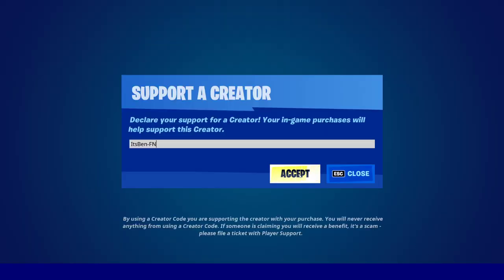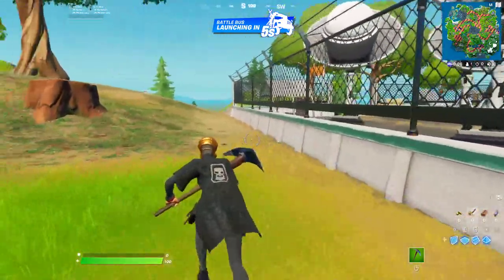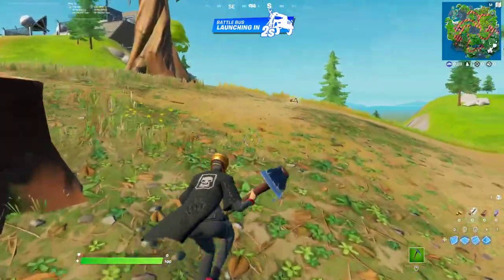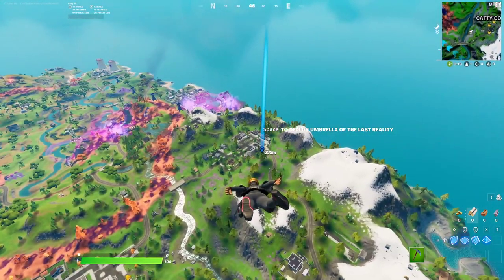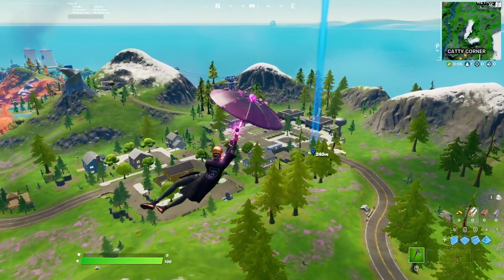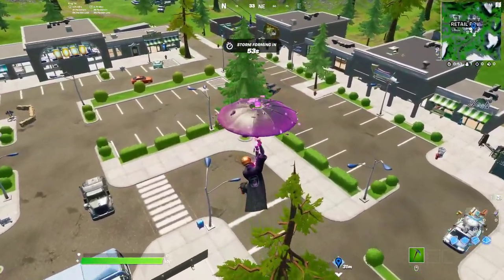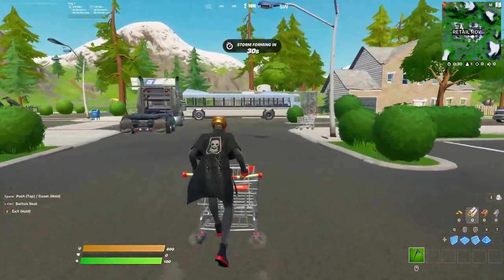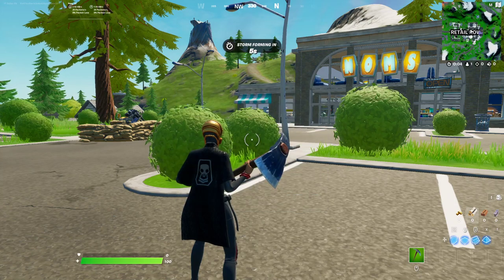Where to Find Shopping Cart Vehicle in Fortnite! (Chapter 2 Season 8)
What’s up guys in this Fortnite battle royale video I’m gonna be showing you guys Fortnite in Fortnite battle royale for Battle royale for Shopping and Cart or Vehicle Update for Naruto or Shopping cart location season 8 chapter 2 and Shopping Carts is Locations and Shopping carts Fortnite is Fortnite shopping carts are back and Fortnite where to find shopping carts is the Fortnite guide for finding shopping carts and the Fortnite shopping carts compilation for the new Fortnite in season 8 Shopping carts location for fortnite update and Naruto skin location for 2021 and Fortnite Shopping trolleys location is Fortnite location which is All fortnite shopping carts locations is trolley location Fortnite for fortnite shopping carts Fortnite location and how to drive Fortnite shopping cart in todays fortnite update which is honestly amazing. Hopefully you guys enjoyed this video!

💙 Fortnite Support-A-Creator Code: ItsBen-FN